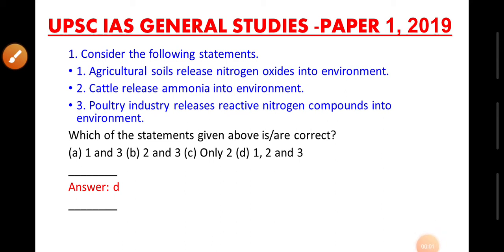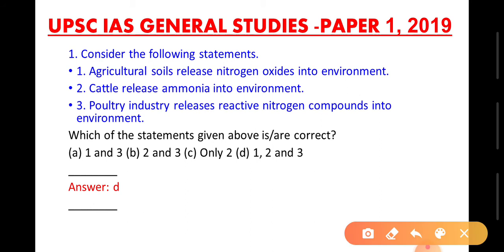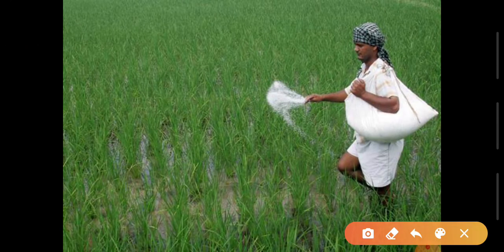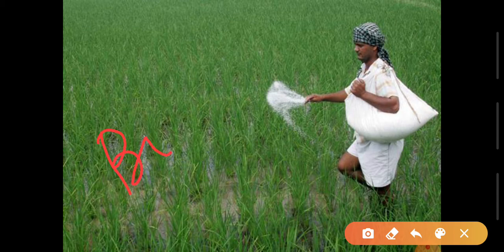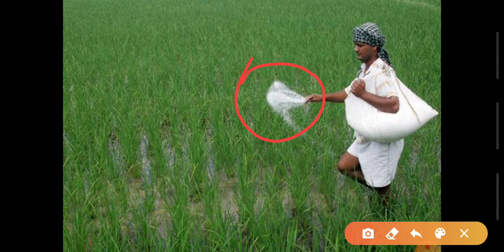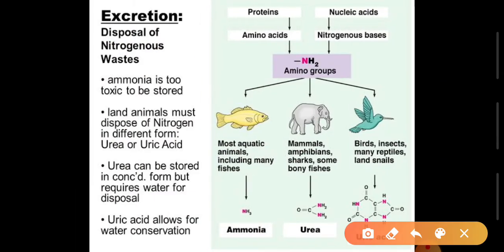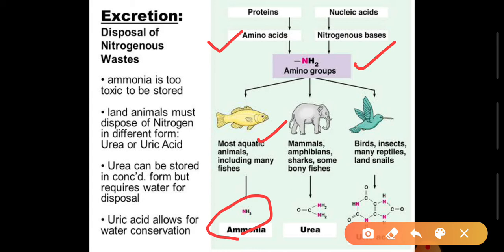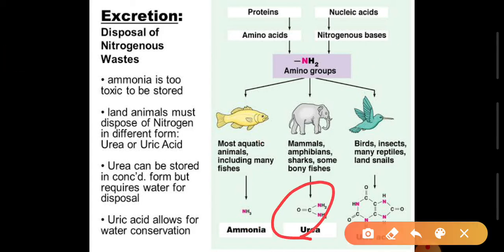UPSC IAS PRELIMS 2019 SOLVED PAPER - 001 - ENGLISH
UPSC IAS PRELIMS 2019 SOLVED PAPER WITH EXPLANATIONS - 001